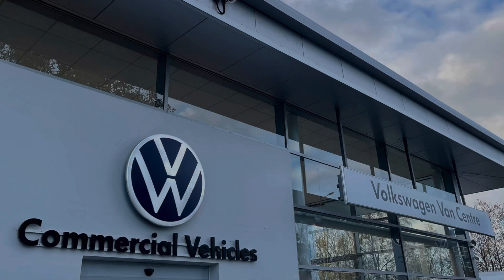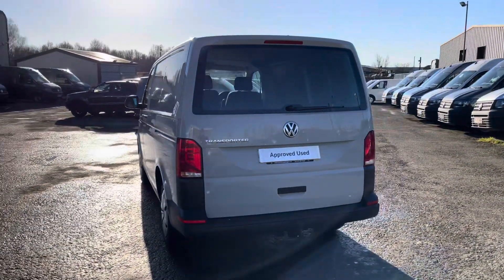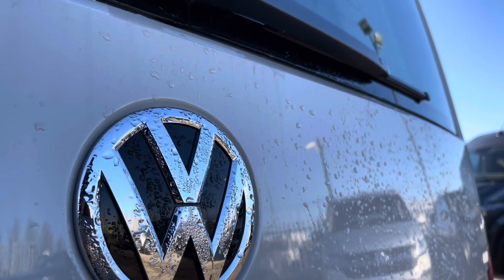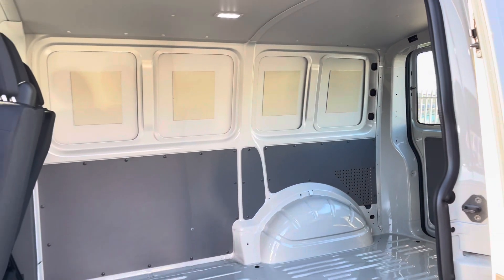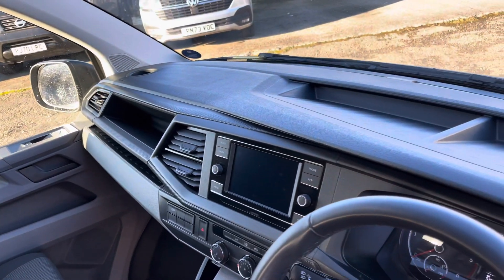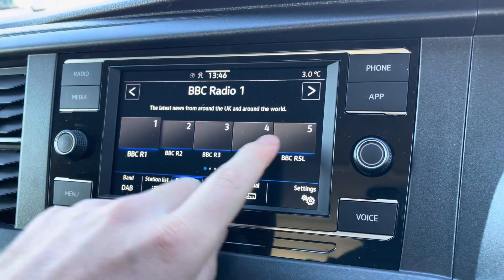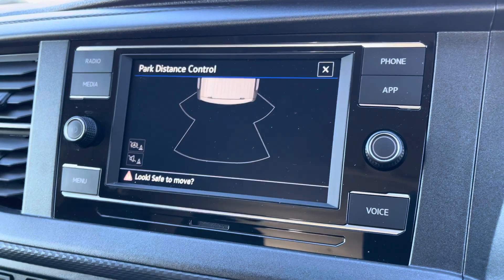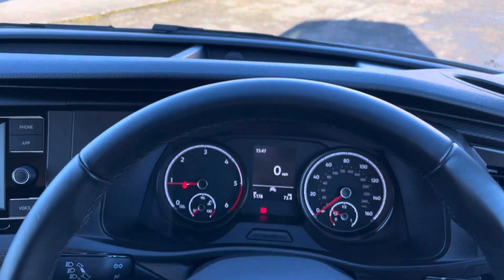Approved Used Volkswagen Transporter T28 Panel van Startline SWB 110 PS 2.0 TDI 5sp Manual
Check out this Approved Used Volkswagen Transporter T28 Panel van Startline SWB 110 PS 2.0 TDI 5sp Manual, presented in Ascot Grey Solid Paint. Now available for sale here at Volkswagen Van Centre Lancashire.

Reg: VU23 MPF
Fuel: Diesel
Transmission: Manual
Mileage: 5098

This Startline comes with some great options like a Business Pack which includes Rear parking sensors, Anti theft alarm system and Electronically controlled air conditioning system. This Transporter also comes with Cruise control and speed limiter, Leather wrapped multifunction steering wheel and much more.